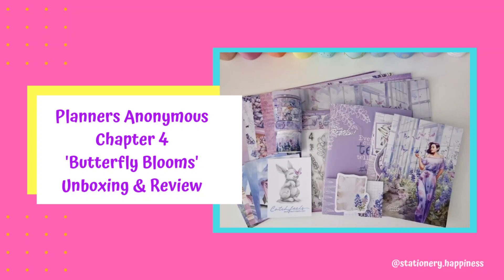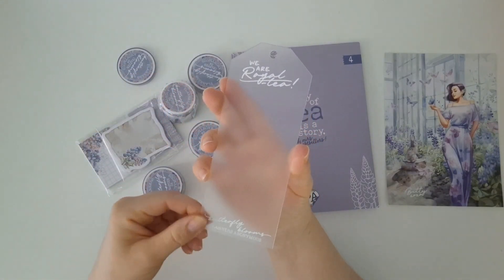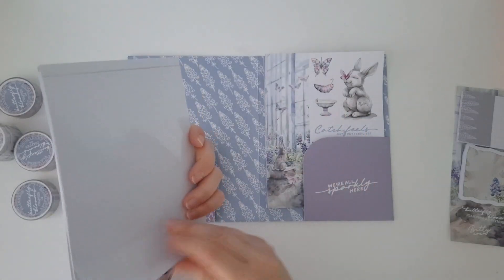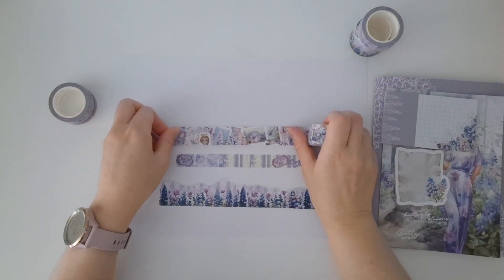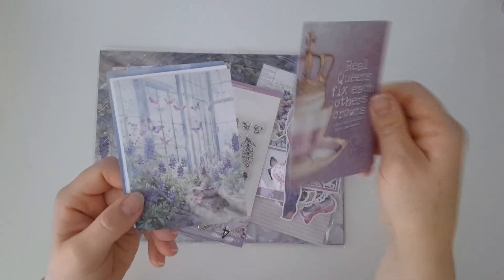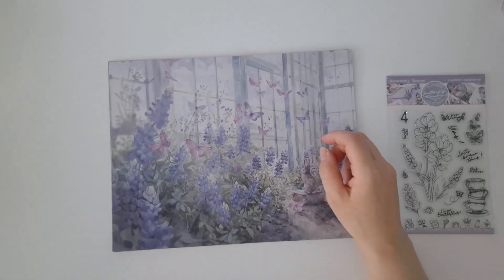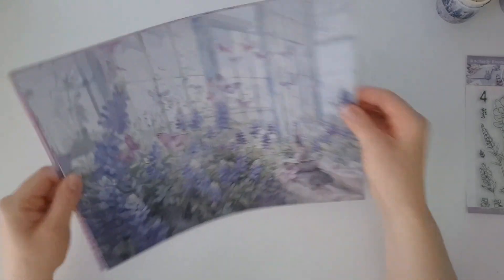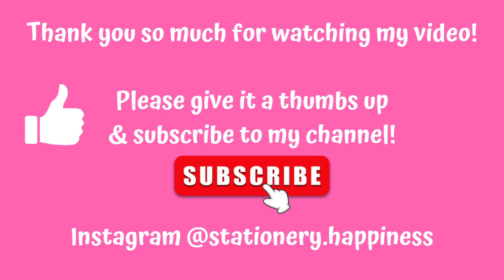Planners Anonymous Chapter 4 'Butterfly Blooms' Unboxing & Review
Chapter 4 'Butterfly Blooms' kits by Planners Anonymous are just gorgeous with the beautiful purple & lilac colours and the pretty high tea theme! 🥰